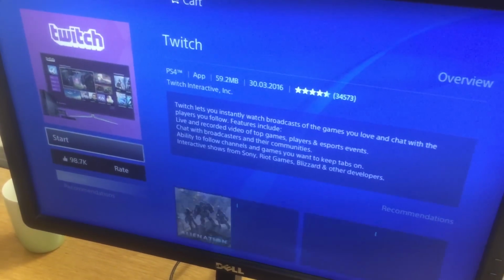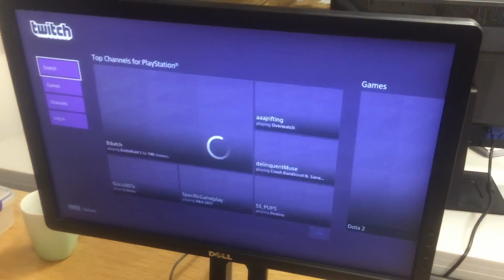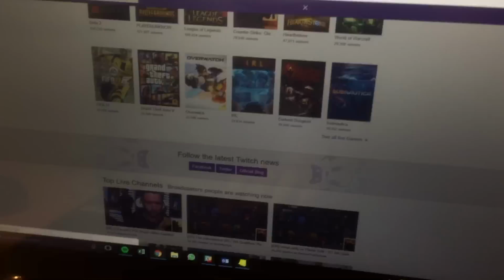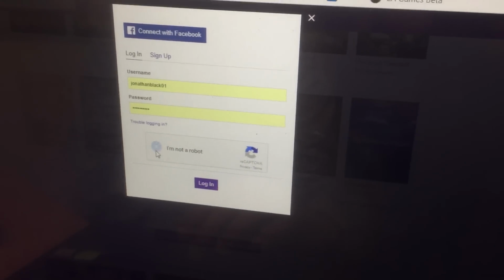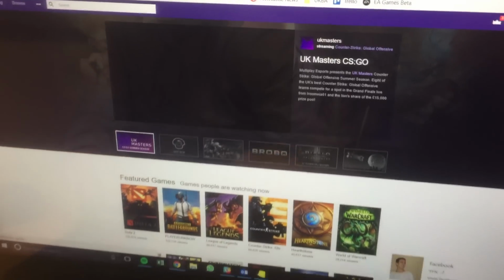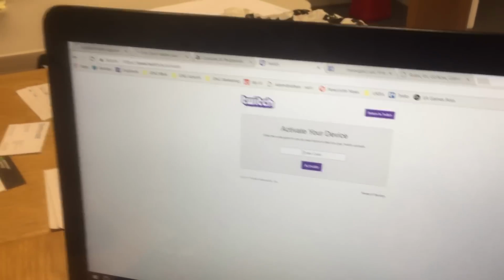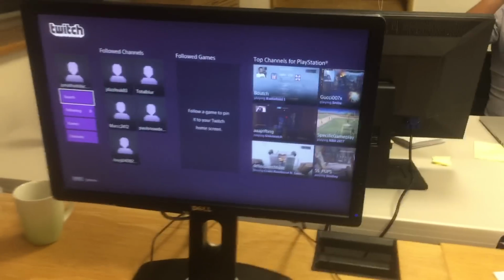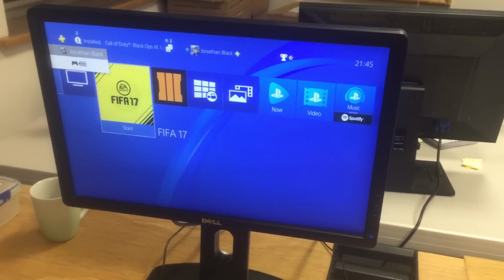How To Setup Twitch - PS4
GoNow Gaming: How to Setup Twitch on your PS4!